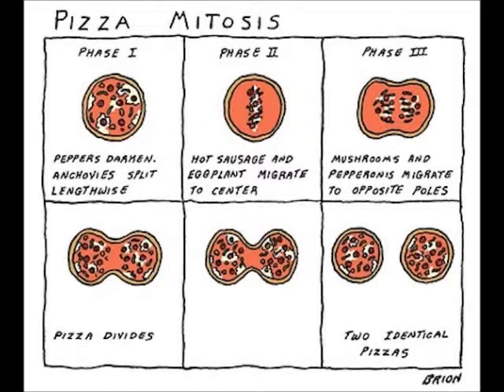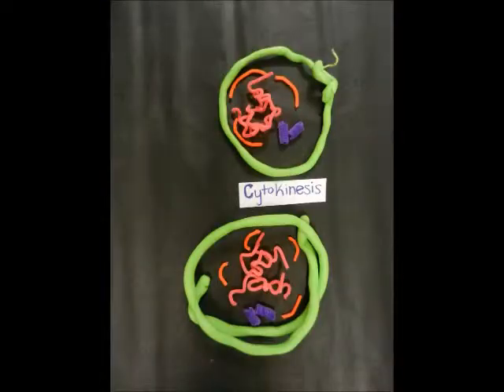THE CELL CYCLE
IB Biology- The Cell Cycle. Learn it!